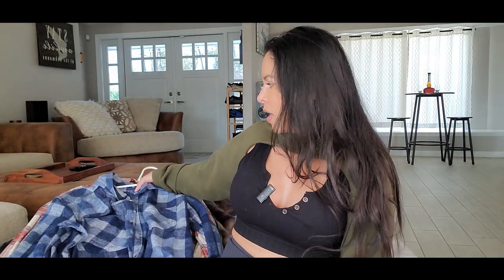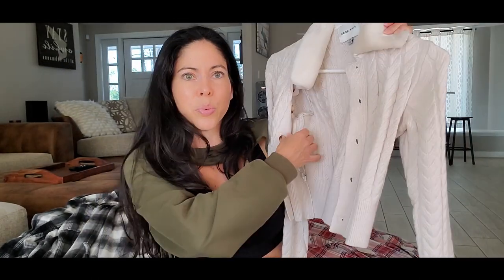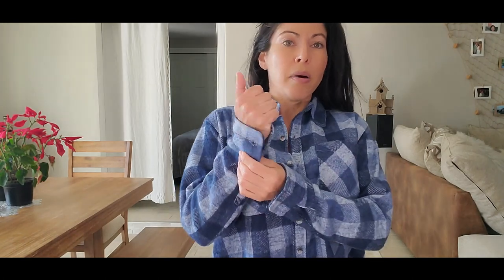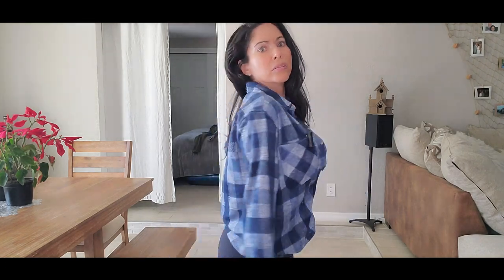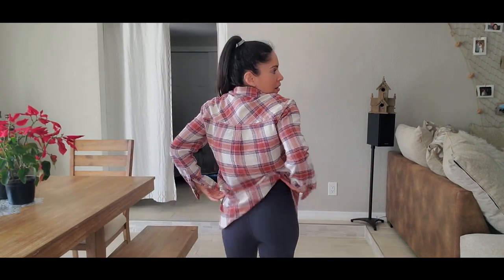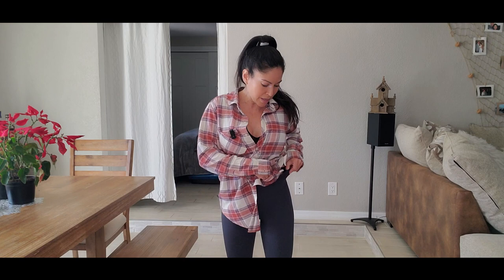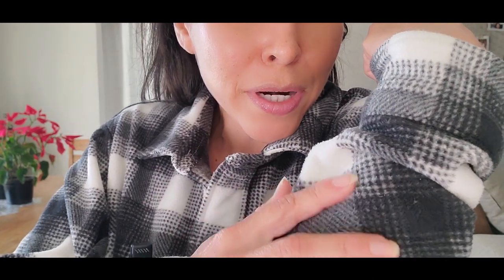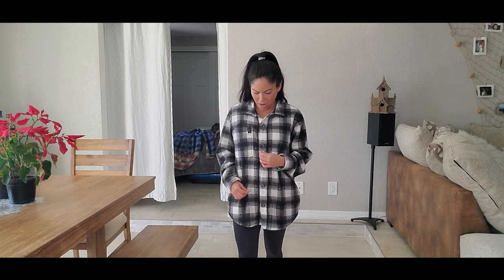Love My Warm Tshirts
I bought these t-shirts in Missouri in a big mall. The t-shirts are super soft and confortable, love them a lot. It keep me warm the whole time there, cause I had to travel there and I diid not had warm clothes in that moment. The T-shirts weren't too expensive.If you have more ideas of cold weather clothes let me know cause I do not have too much cause I live in florida, we have cold days. but few no too much. I love long and big t-shirts are the best.